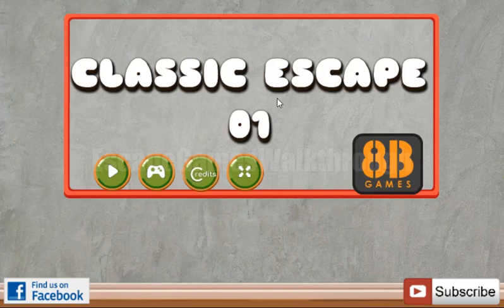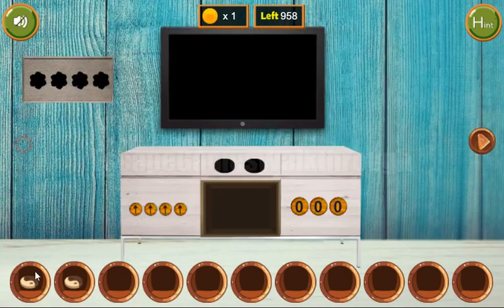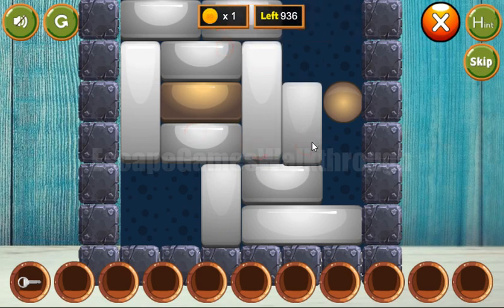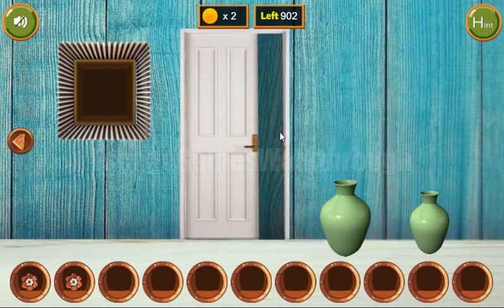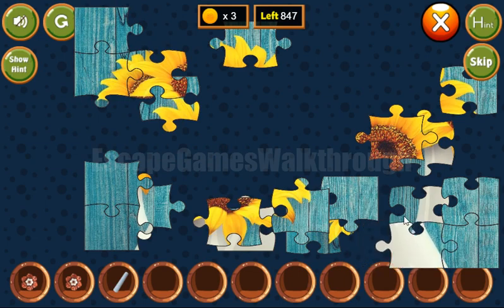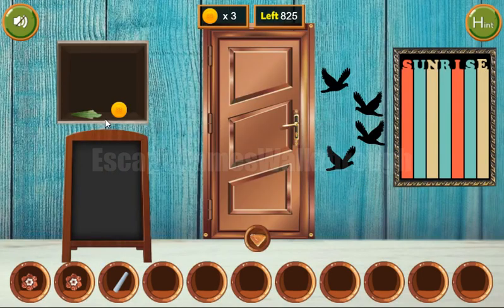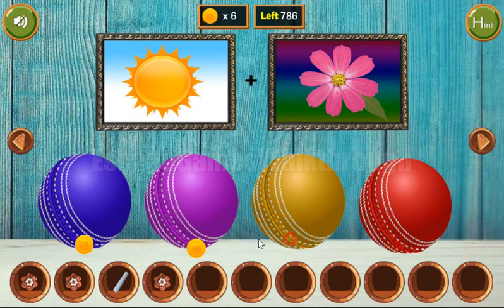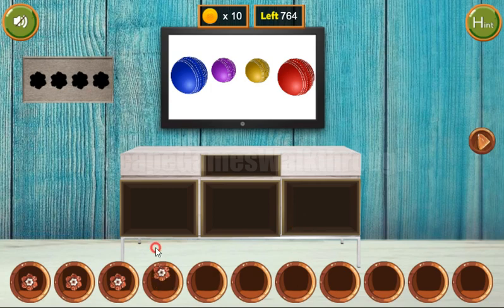8b classic escape 01 Walkthrough [8bGames]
8b classic escape 01 Walkthrough [8bGames]